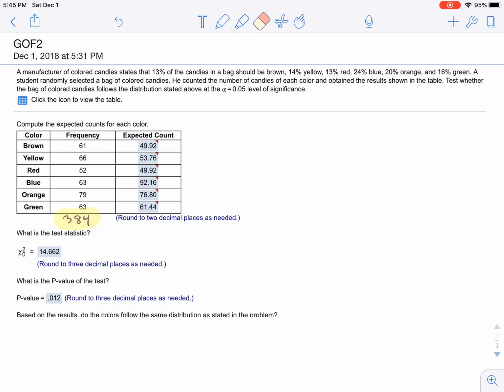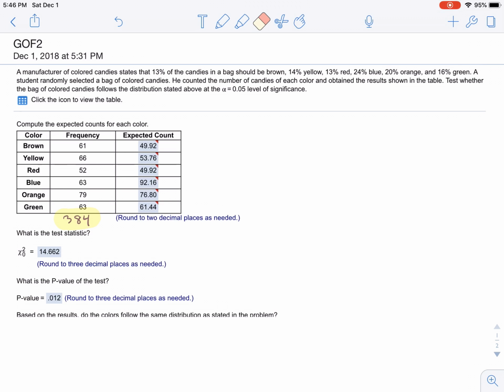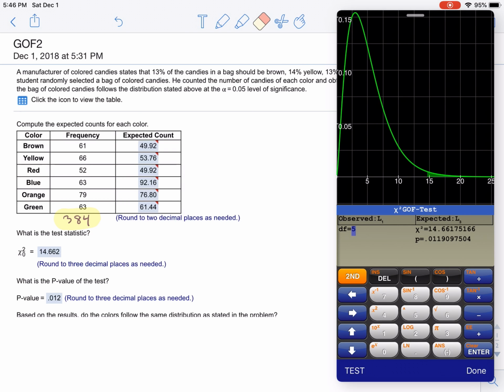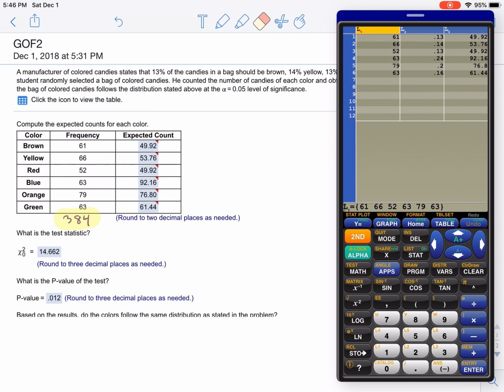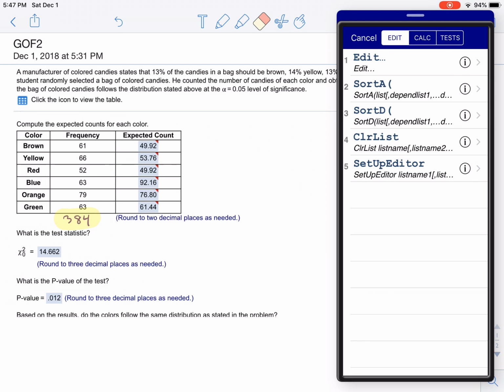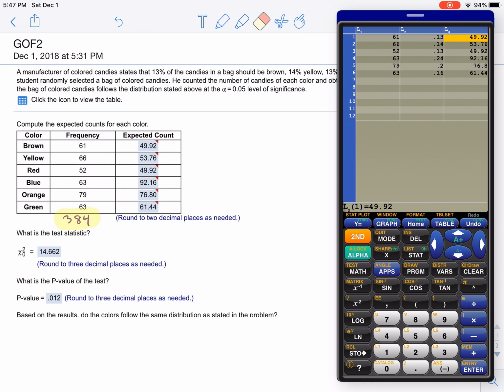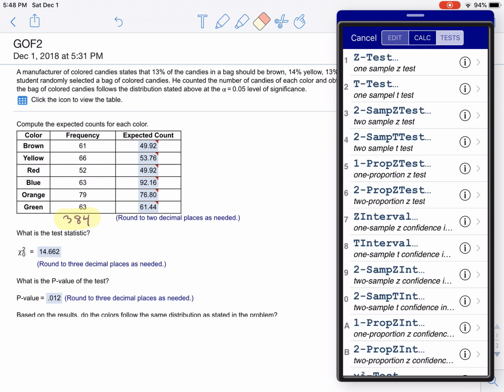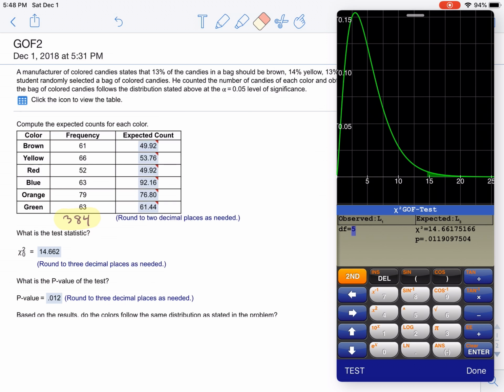Goodness of fit test of the distribution of candies